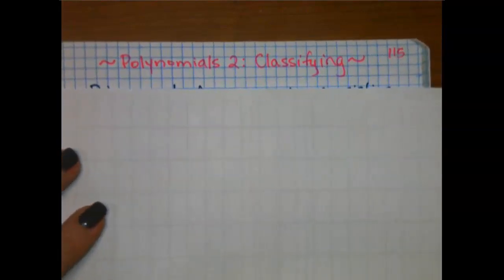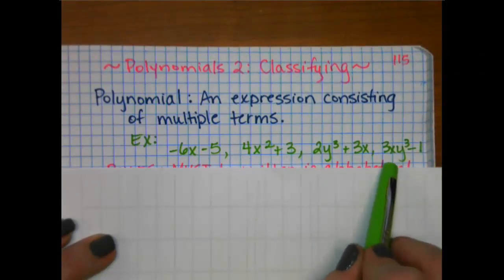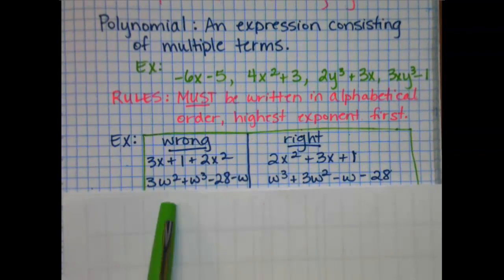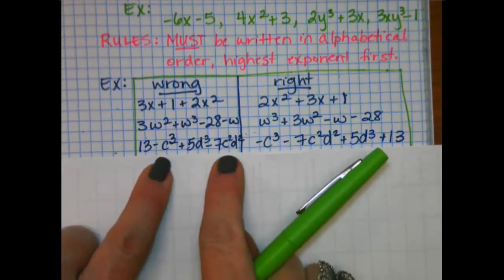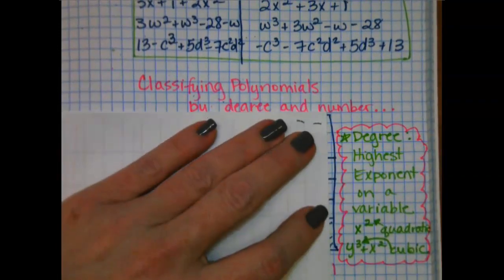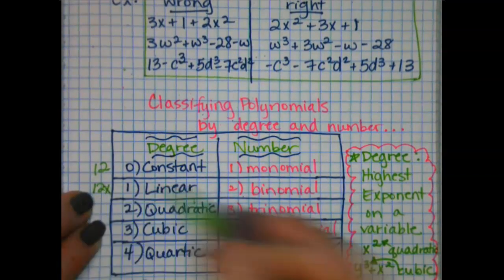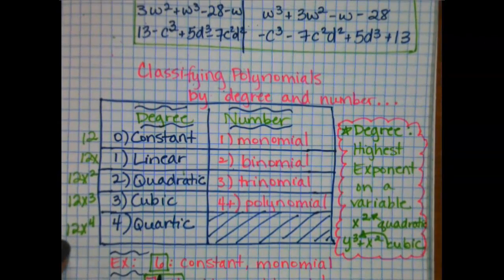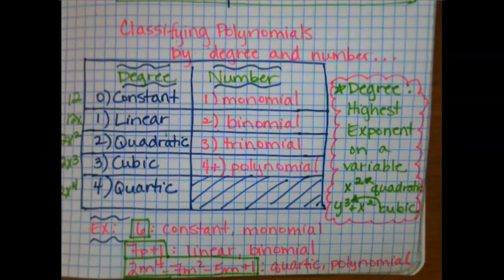ALGI - Polynomials 2 - Classifying Polynomials